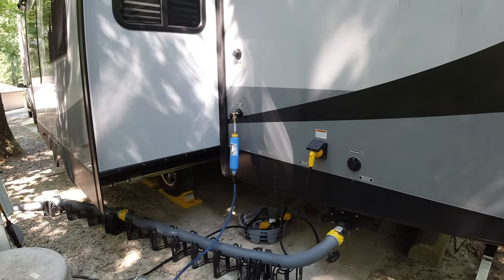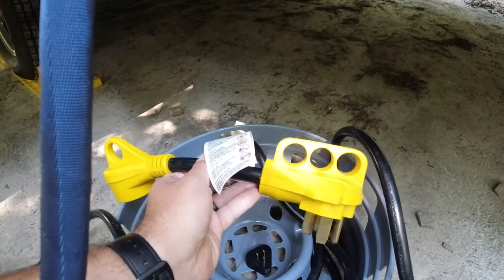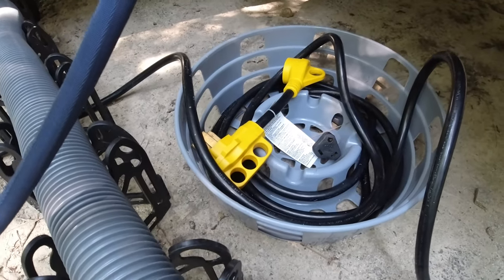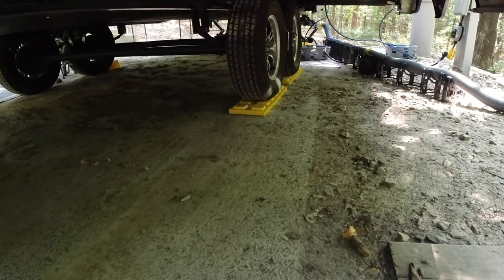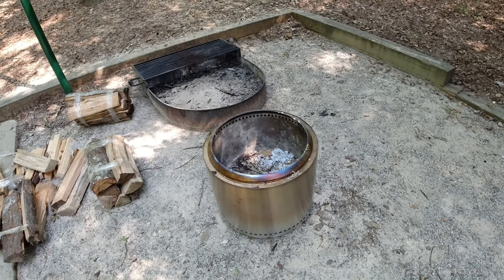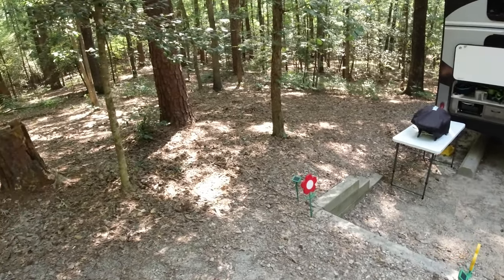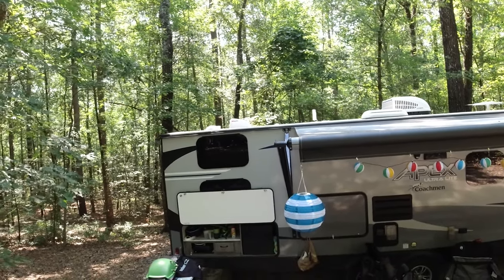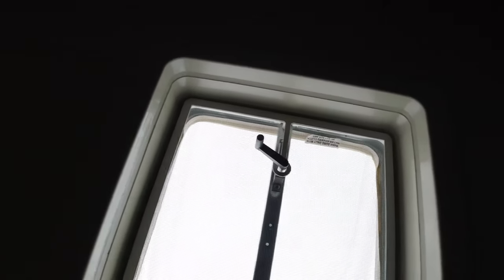New To RVing: What gear do I need? | RV Life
Don't waste your money and check out our RV gear guide review! Know which RV equipment is worth buying and what to avoid. We've got a year of use out of these products and we'll let you know which things are must buys and which we could do without!

Video Index:  Click the link to jump to a section
0:00 Intro
1:15 Sewer connection - hose, hose stand, connectors
3:30 Electrical hook up - surge protector and adapters
5:38 Zero G hose, Water pressure regulator and hose caddy
10:28 RV levelers and jack stands
11:40 Jack stand block
12:55 X-Chocks, wheel chocks
14:13 picnic table cover
15:29 solo stove, portable fire pit
16:40 Outdoor Table
17:04 Weber Q portable propane grill
19:22 Outdoor campsite rug
20:36 LevelMate Pro - Bluetooth leveling guide
22:20 Camping chairs with built in cooler
23:40 Max Air vent covers
24:36 Gorilla cart, portable folding wheeled cart

We're about a year into the RV life and many of the products we purchased we're still using and very happy with. Other products were disappointing or just didn't work like we though they would or should and we replaced them. We hope to save you some time and money by sharing our thoughts and giving your some suggestions for what to buy, what to look for and what to avoid!